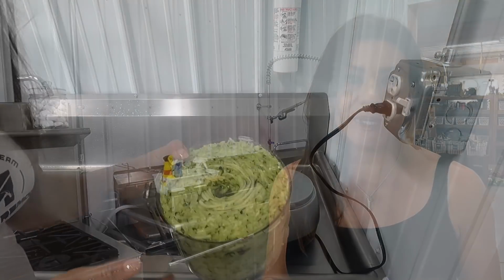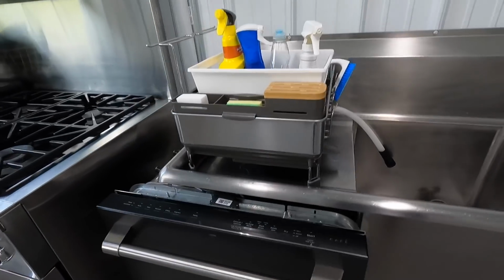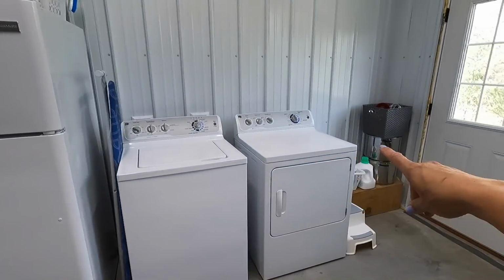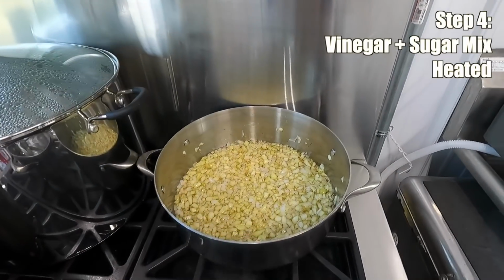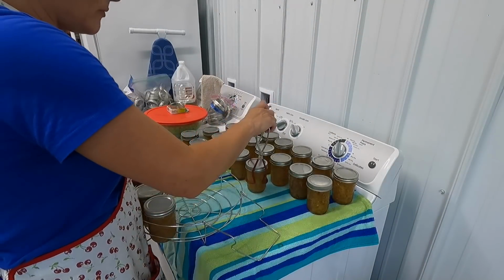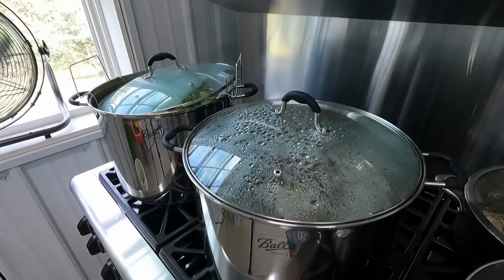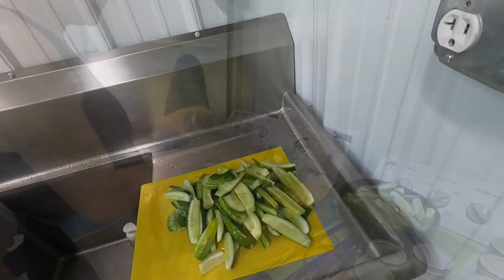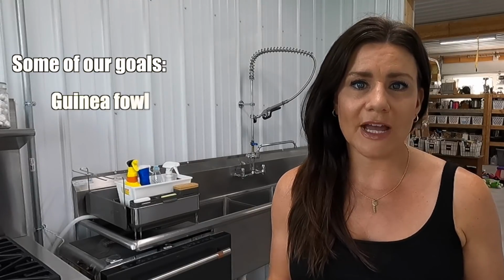Garage Kitchen Tour | Canning + Baking | Self-Sustaining, Off-Grid Journey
Amazon Store | Canning Kitchen